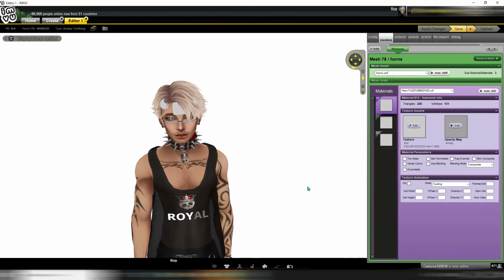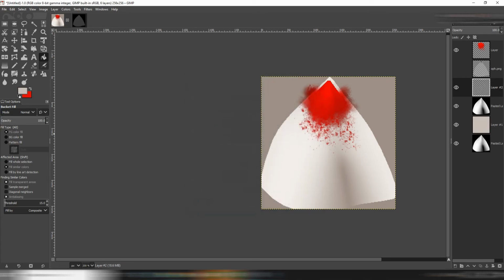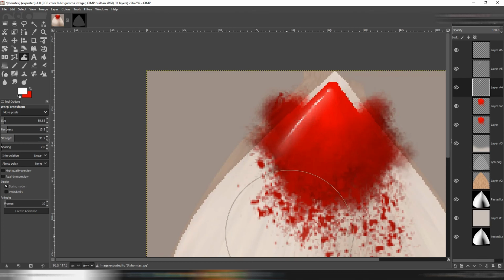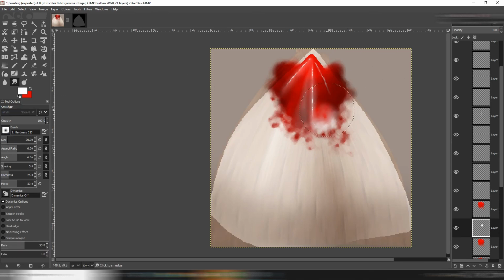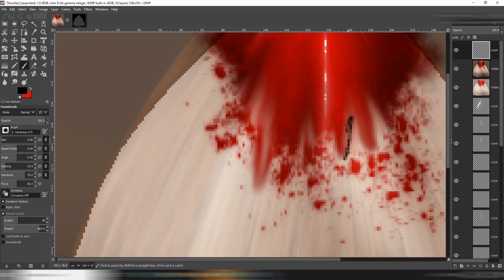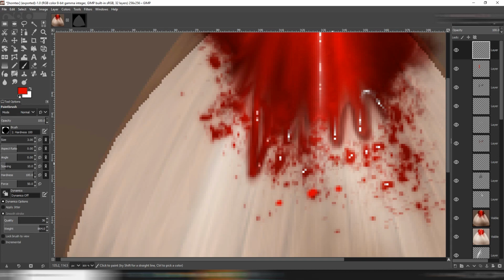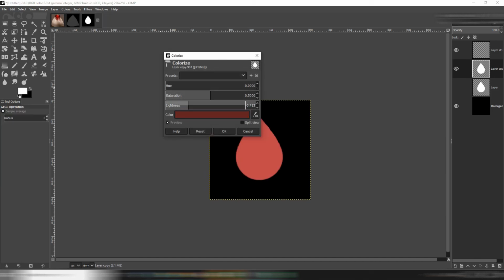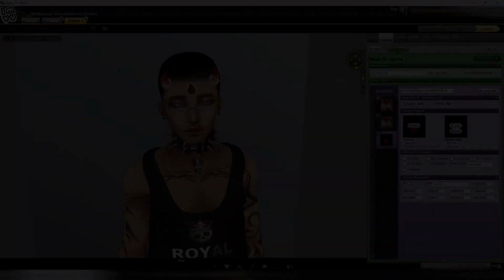IMVU Creating: Bloodied Horns Texture in Gimp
Hello Vusers, in this video I will be showing how I derived the horns I made in a previous video and created a bloodied texture using the program Gimp. If some of the tools are not visible for you, you can go to Edit then Preferences and select "Toolbox" There you can toggle which tool icons are displayed.

I made these using my mouse so I did not have any pressure sensitivity. I use the smudge/blur tools to soften the ends of brush strokes to compensate for this. I also tend to use the shift button to drag smudges in a straighter line.

I did not cut out any of my work, though some stuff is sped up for the sake of the length of the video, so you can slow it down in the YouTube options or even pause it (I won't mind)

There is also a small gap at 2:20 in where I had paused the recording and missed stitching the sections together for a moment so the lights go out, but don't panic! It comes right back. I can rarely do anything in one sitting without getting up for a glass of water or checking to see what my pets are doing.

I hope this video helps you with your own creating! sometimes texturing things can seem daunting at first but with patience you can really create something wonderful!